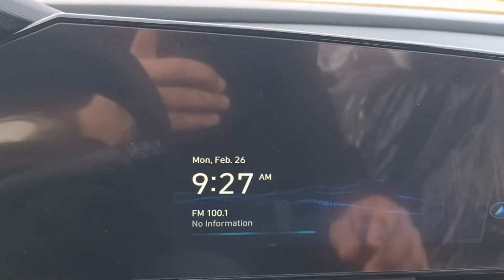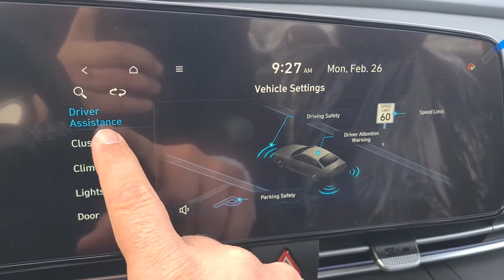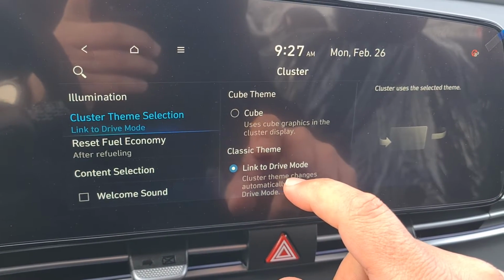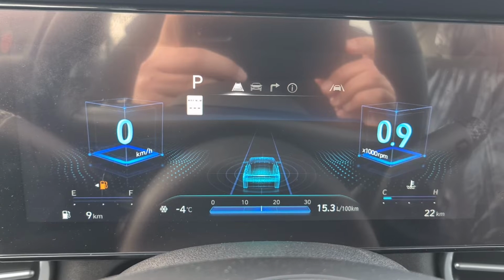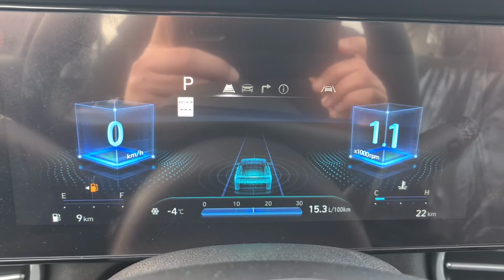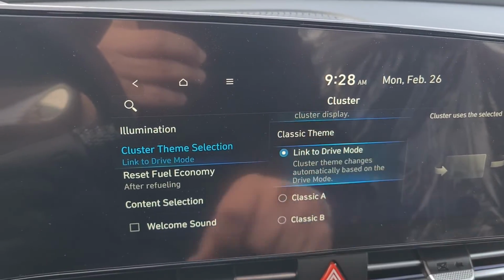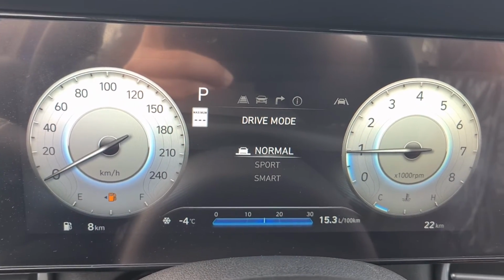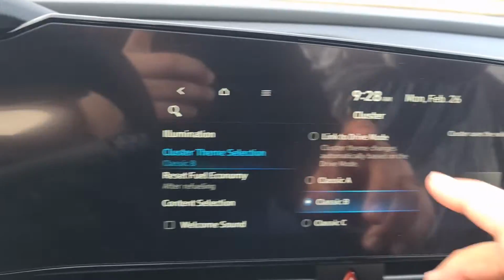How to change Hyundai Instrument Cluster Display (2021 to 2024) and Cube theme!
Welcome to my Hyundai instrument cluster display tutorial! In this video, we'll walk you through the step-by-step process of changing the instrument cluster display on Hyundai models from 2021 to 2024. Whether you're driving a Hyundai Elantra, Tucson, Santa Fe, Palisade, Creta or any other model, customizing your instrument cluster display can enhance your driving experience and provide you with important information at a glance. Watch now to learn how to personalize your Hyundai's display settings and make the most of your driving journey include the Cube theme!

Let's get started on optimizing your driving experience together!"